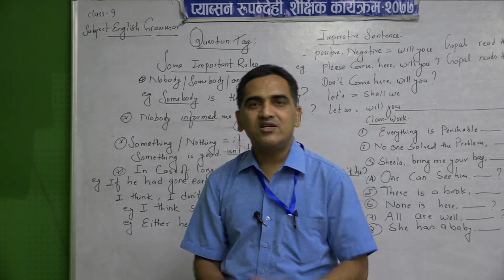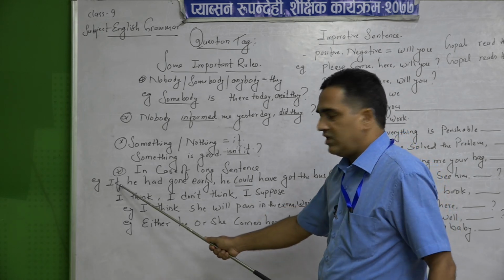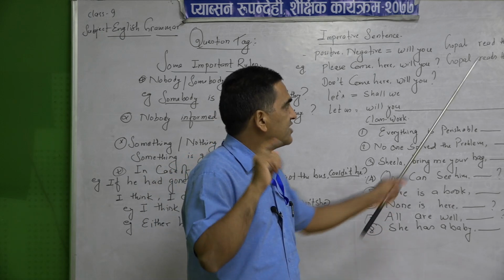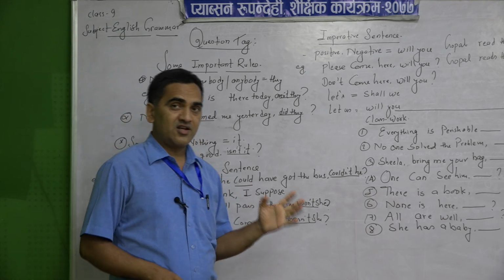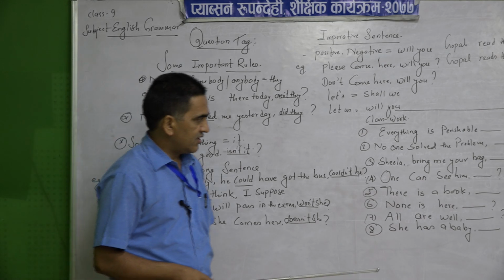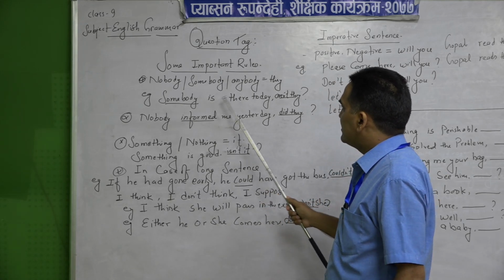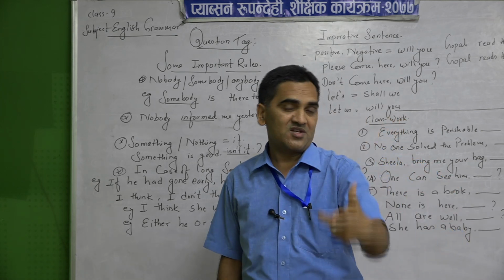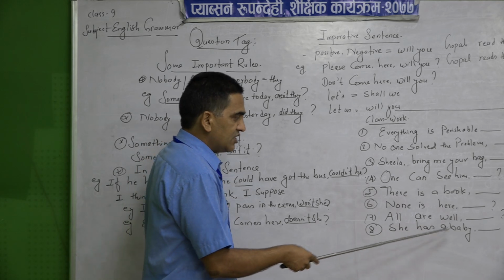class 9 english